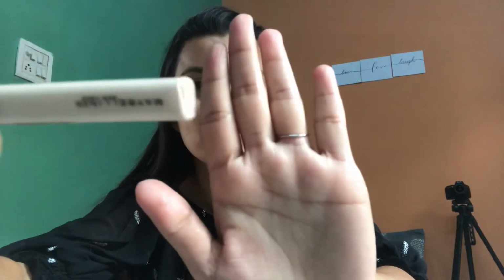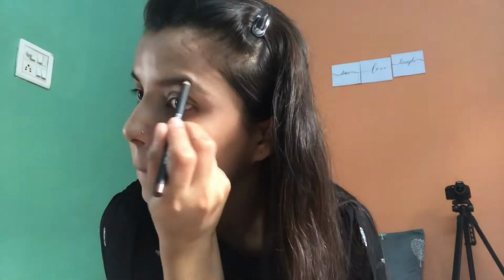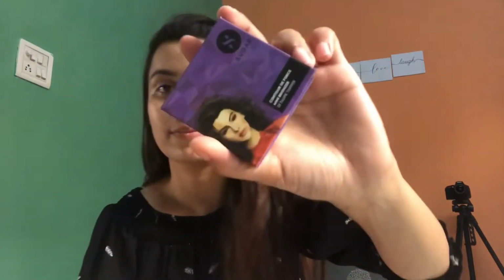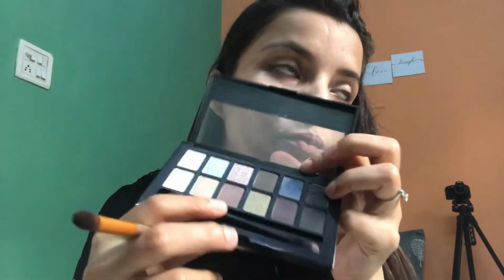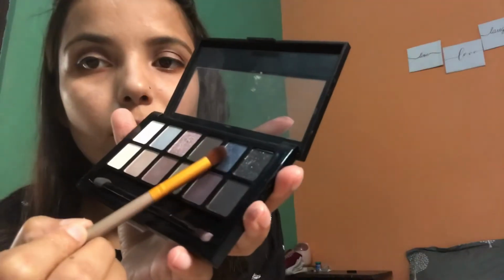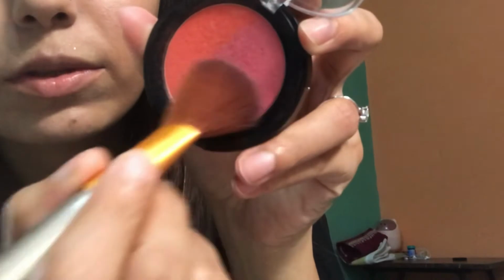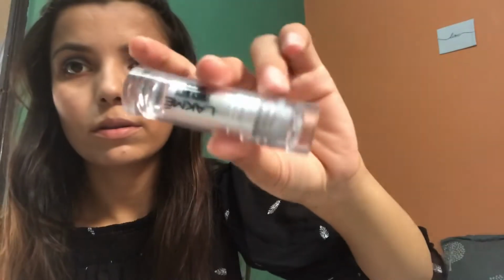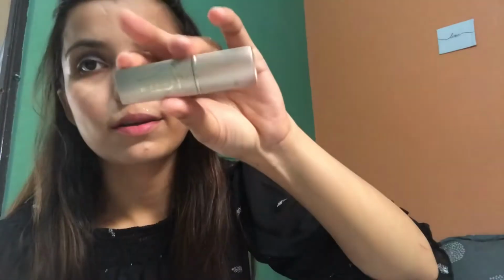BLUE SMOKEY EYE MAKEUP TUTORIAL ✨| Super Quick Glam Makeup Look | Shweta Mishra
Hey !

Shweta !